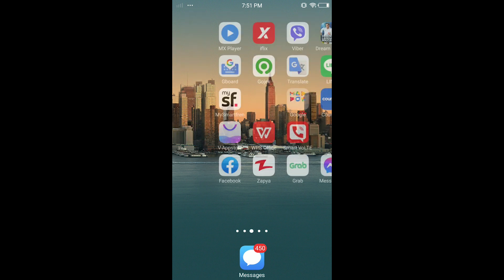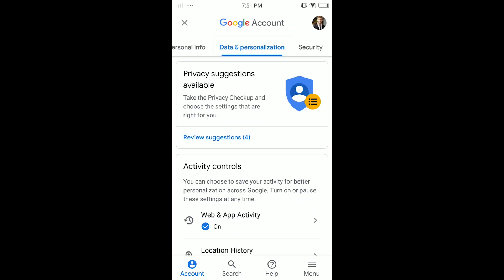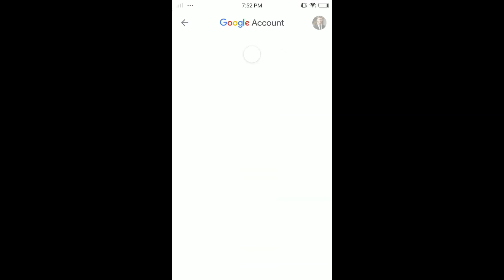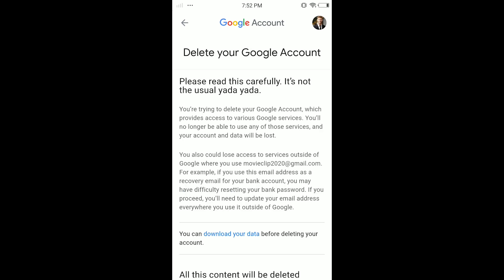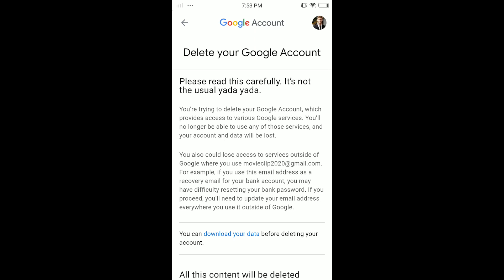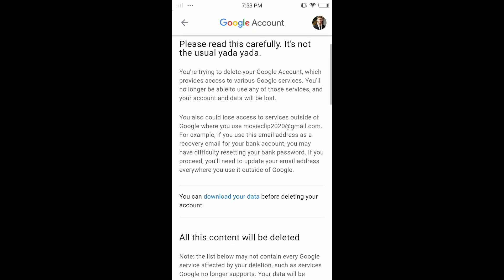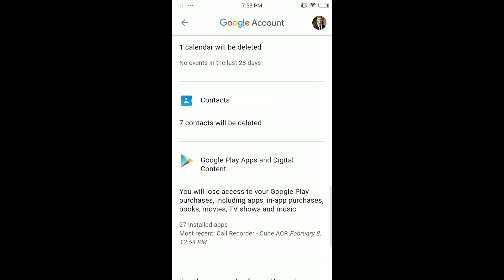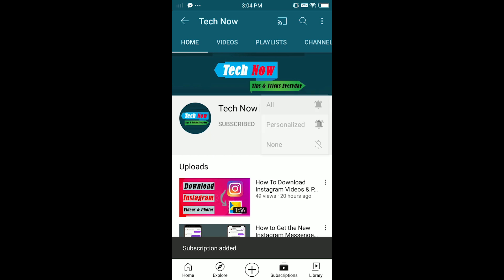How To Delete Google Account 2021